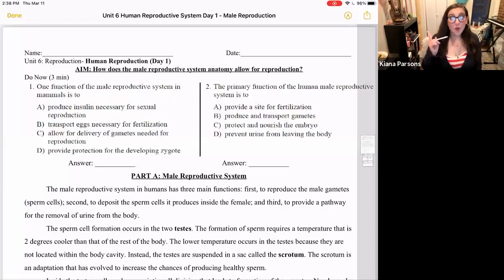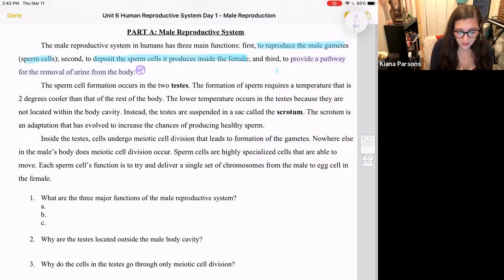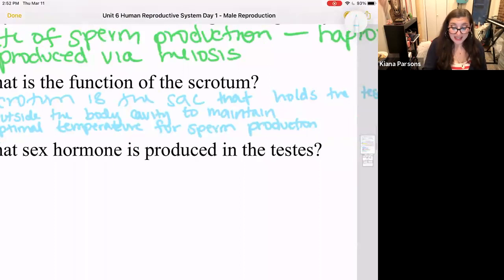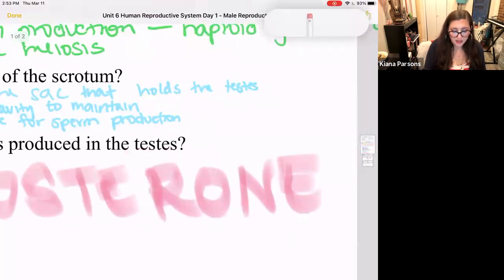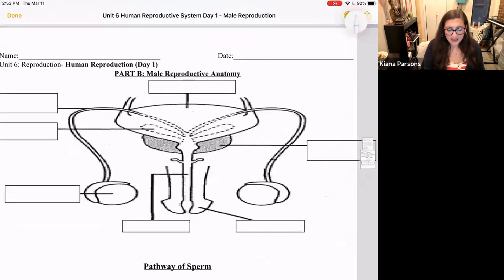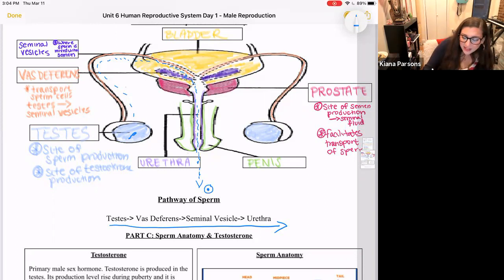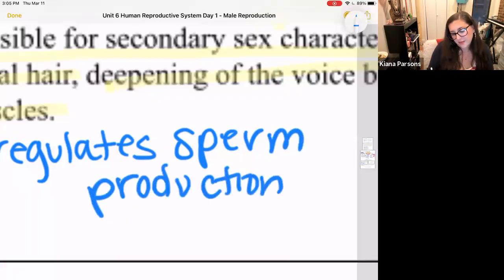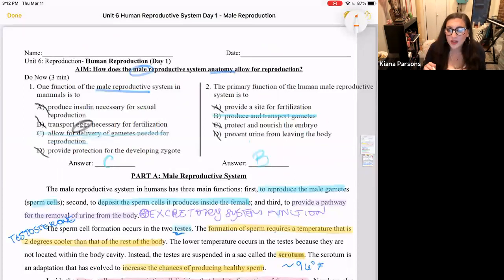Unit 6 Human Male Reproduction Day 1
AIM: How does the male reproductive system anatomy facilitate reproduction?